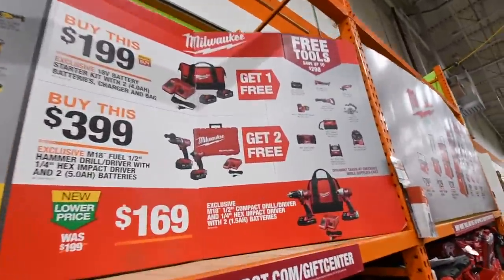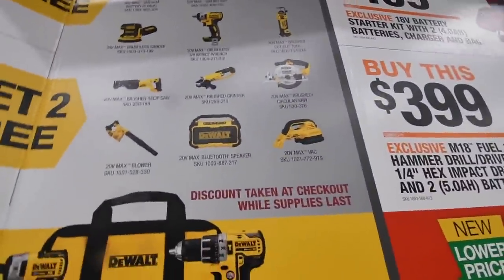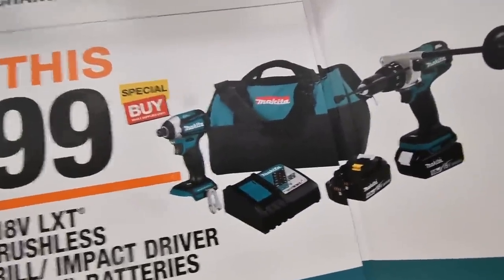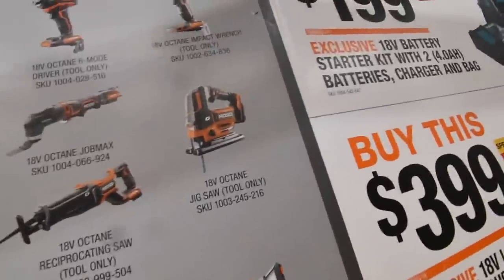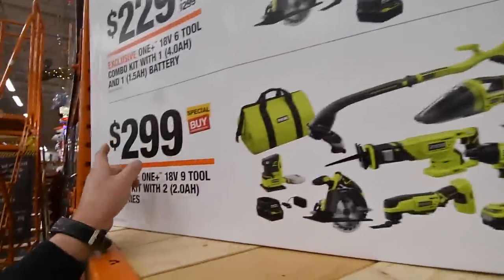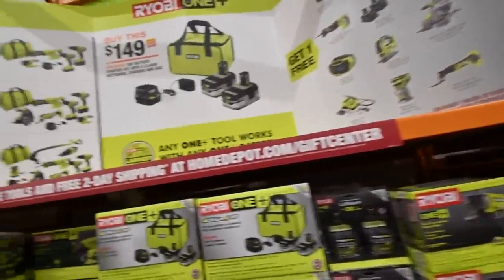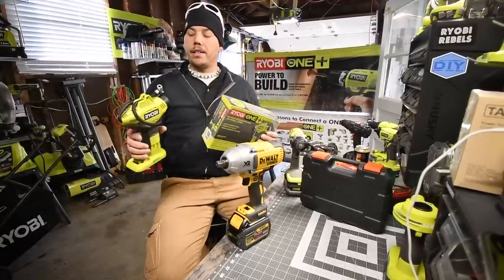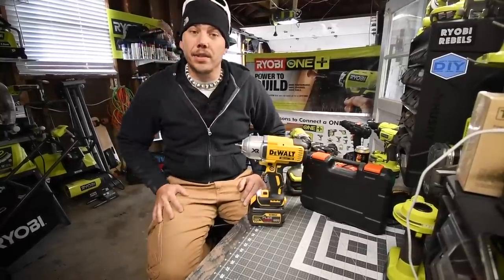2019 Home Depot Black Friday Kits/FREE TOOLS are in!!